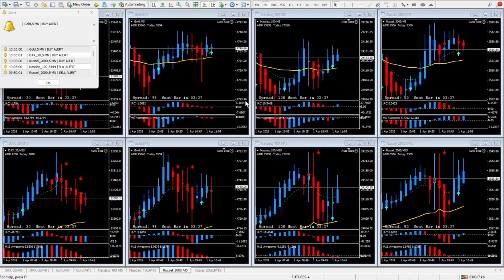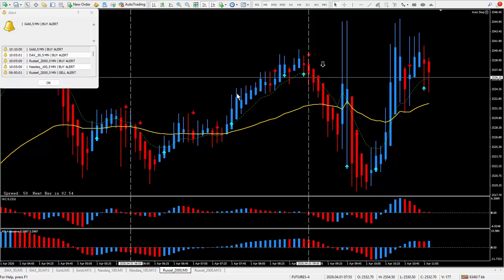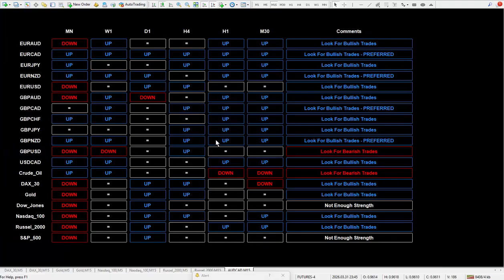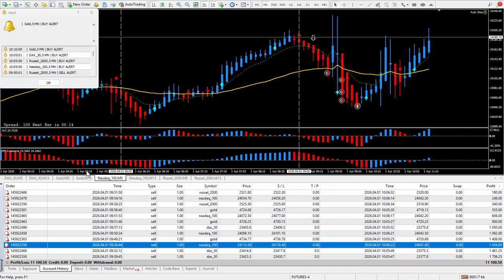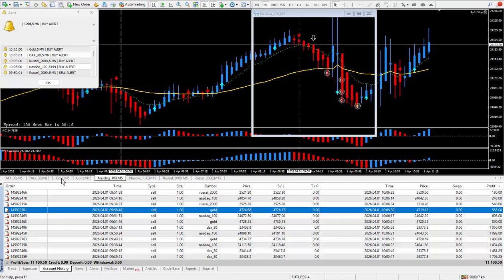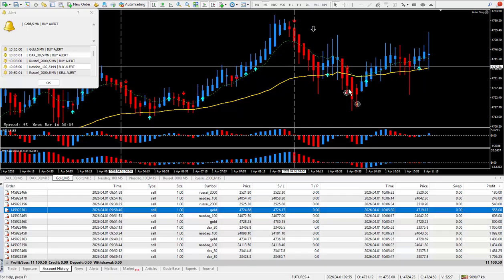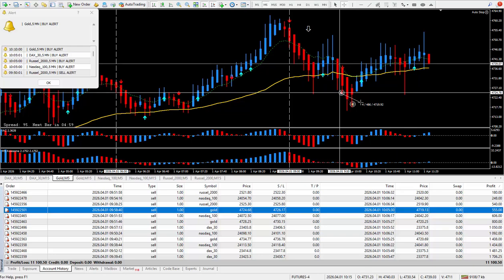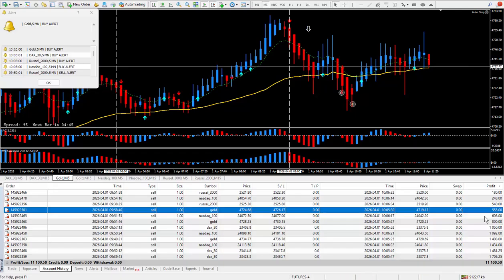New Method - HOW to MASTER Day Trading Produces $11,100.50 Today